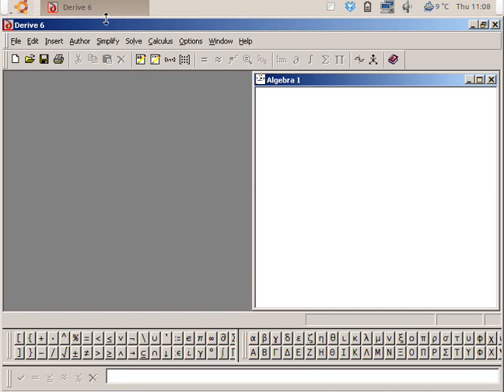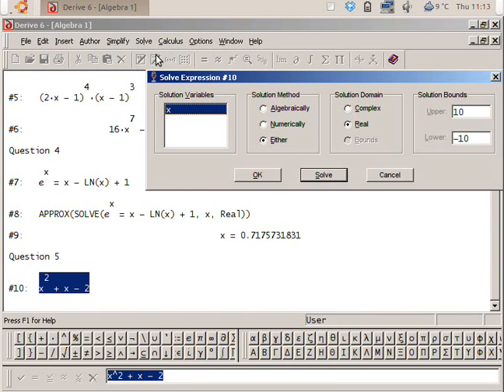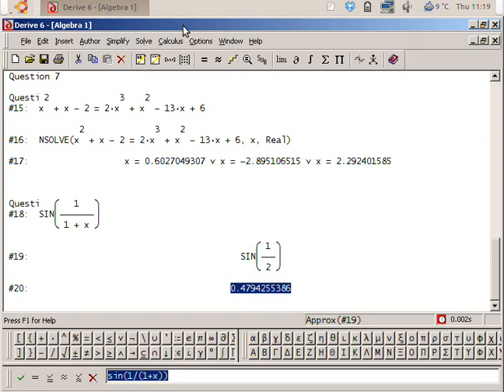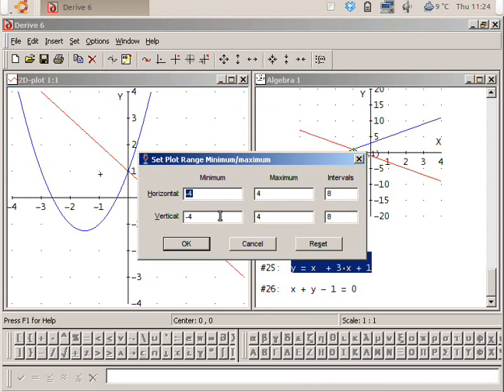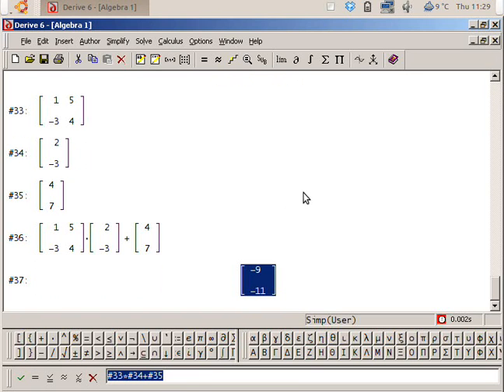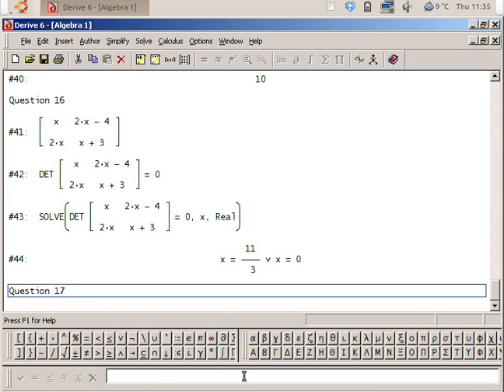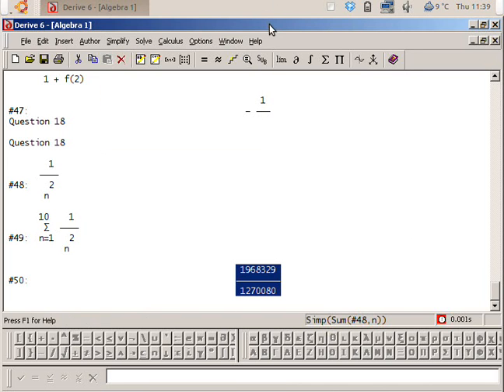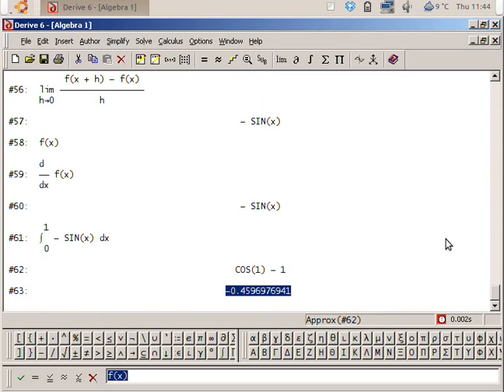Derive 6.1 Exam Practice Version 1